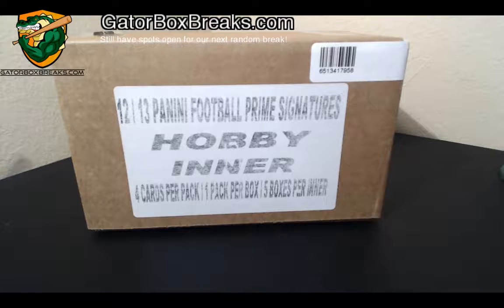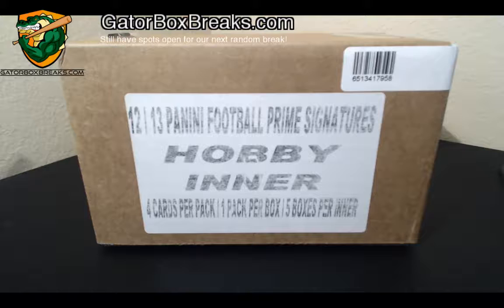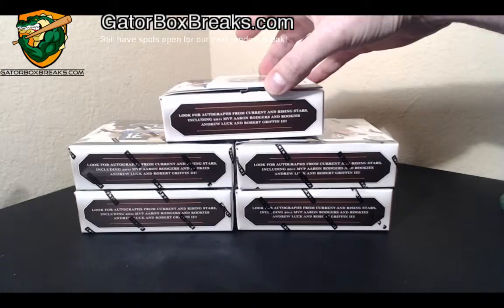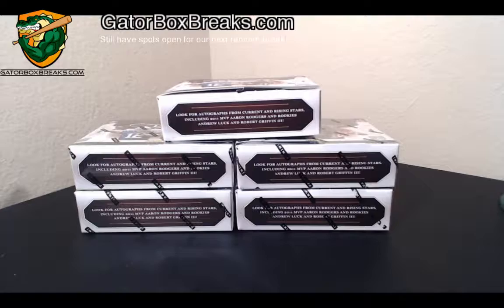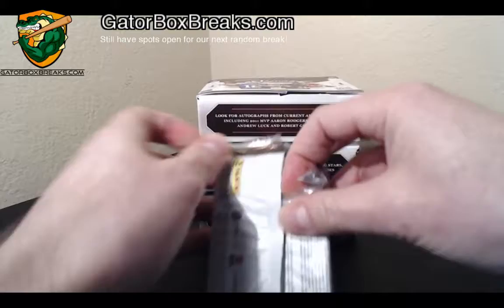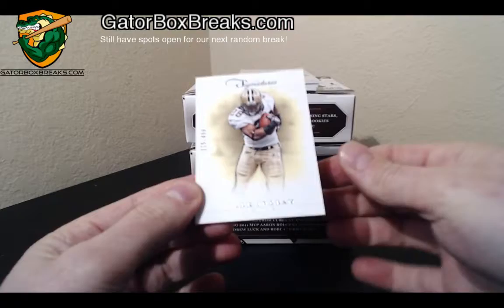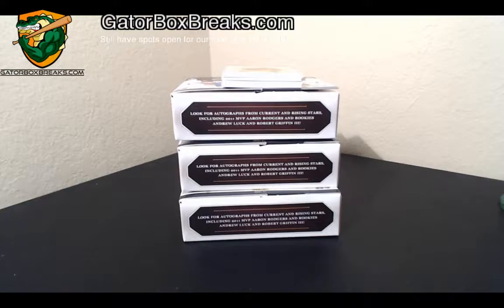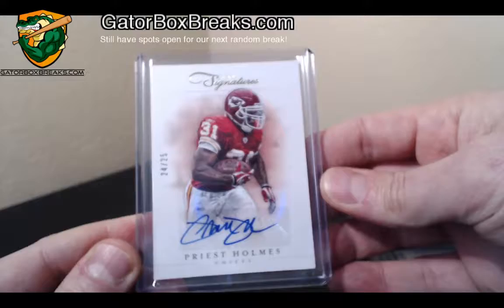2012 Prime Signatures FB Inner Case Auction #4